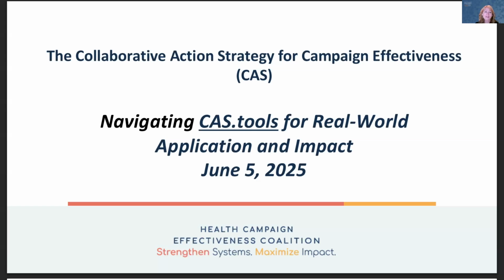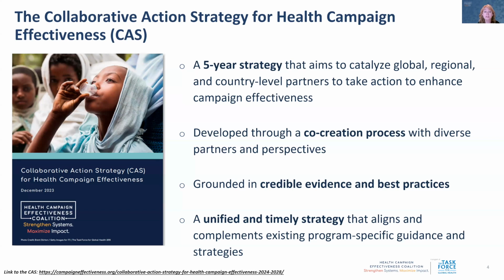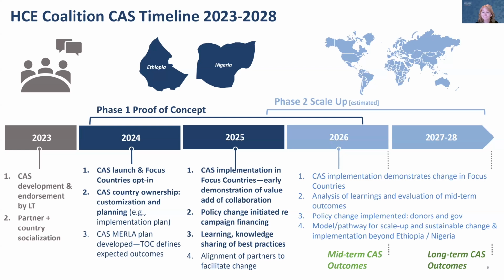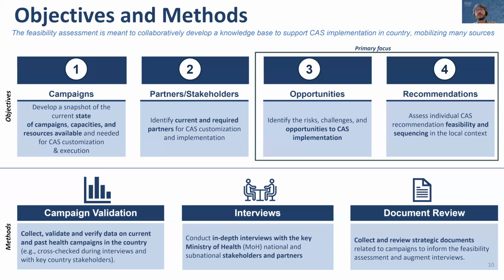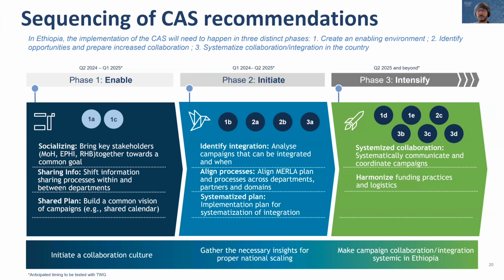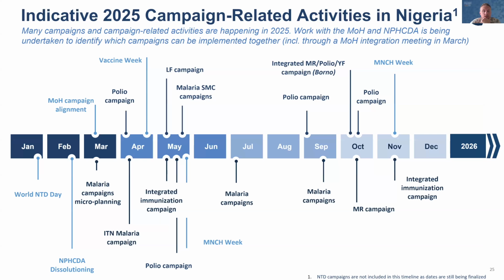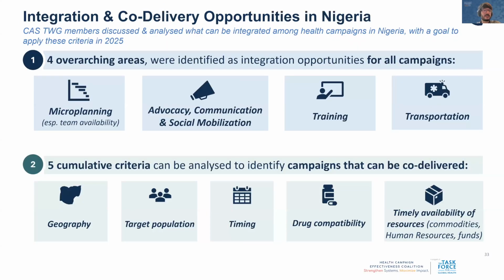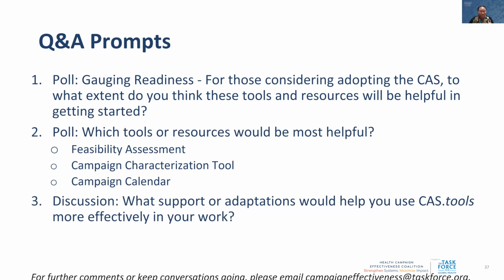June 2025 CAS. tools webinar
The Health Campaign Effectiveness Coalition hosted a webinar on June 5, 2025 that spotlighted the new CAS.tools, a set of practical resources designed to help countries customize and implement the Collaborative Action Strategy (CAS). These tools offer practical, step-by-step actions to transform health campaigns by maximizing impact and efficiency. This webinar showcases the use of CAS.tools through the experiences of Ethiopia and Nigeria, the first two countries to adapt the CAS for their unique settings.